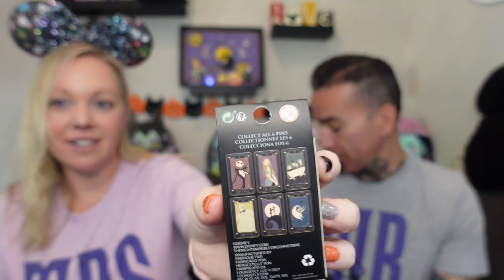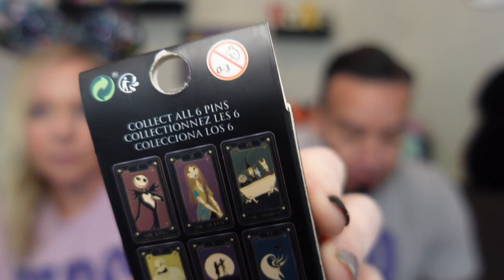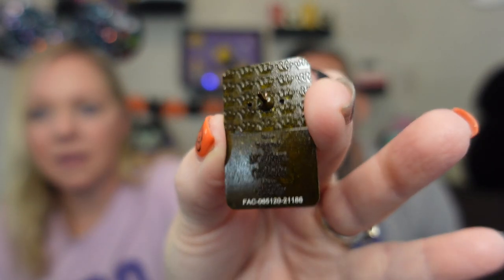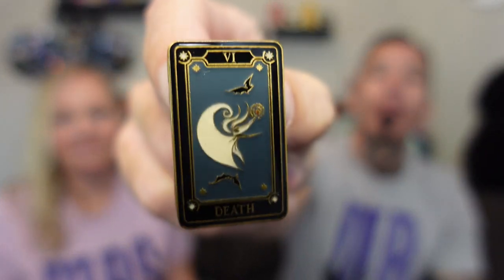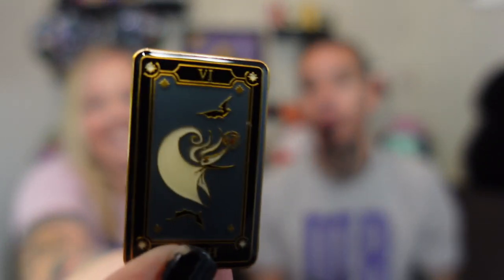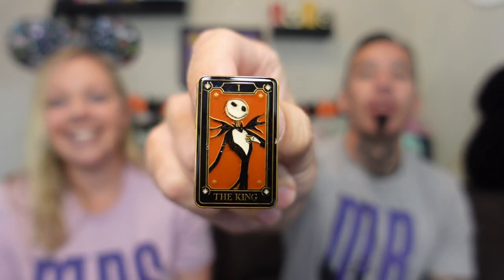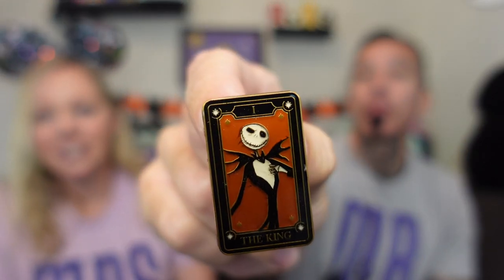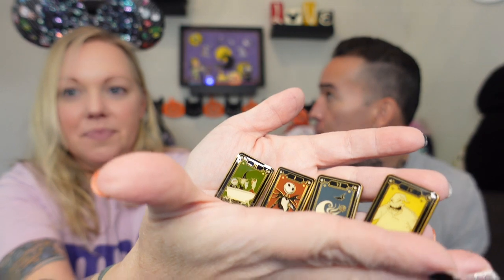Nightmare Before Christmas Pin Unboxing! | Disney Mystery Pin Unboxing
Hi friends! We are unboxing some Nightmare Before Christmas Pins! They retail for $8.90, and they are found at Hot Topic. It was so fun and if you want to pin trade with us hit us up on our instagram!

Andrea's ears: Loungefly

Andrea and Larry's shirts: Etsy

If you want to send us items for review, for fun here is our address.

6819 Simeon Drive Springfield Or, 97478.